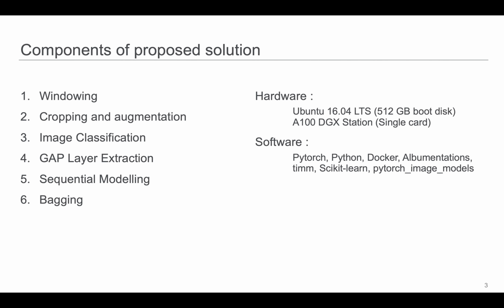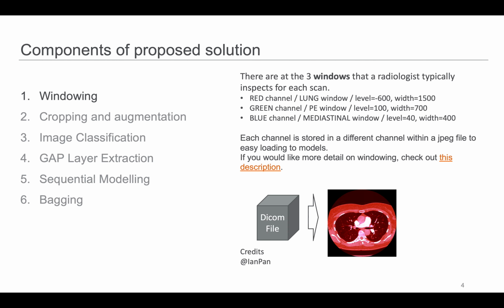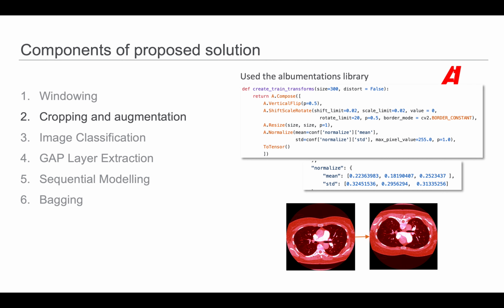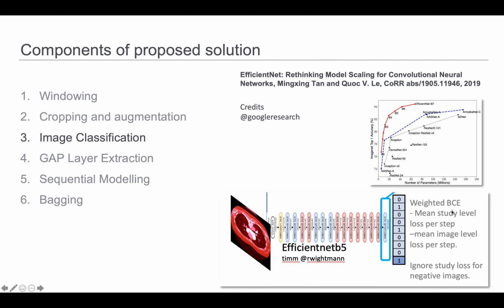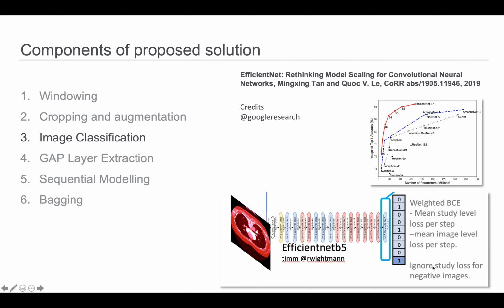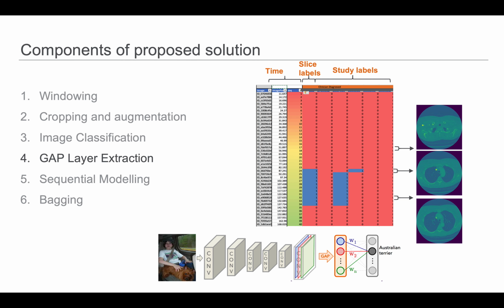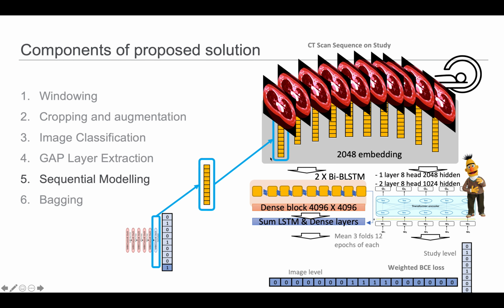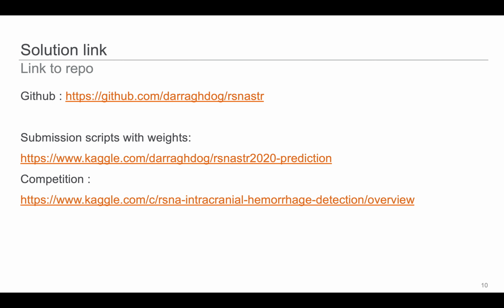RSNA STR Pulmonary Embolism Detection - 5th Place Solution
The 5th place solution for the 2020 RSNA STR challenge from Darragh Hanley; team deepread.ai.